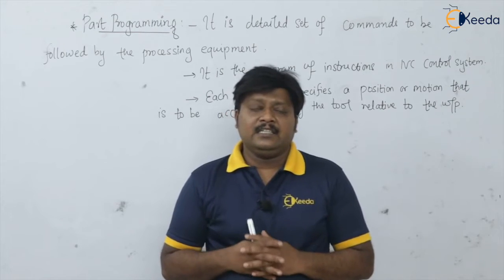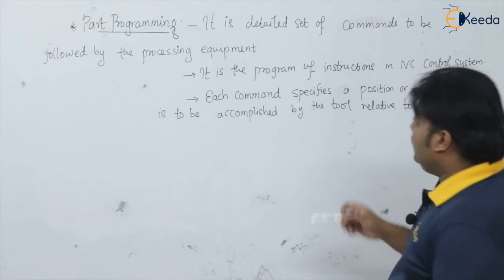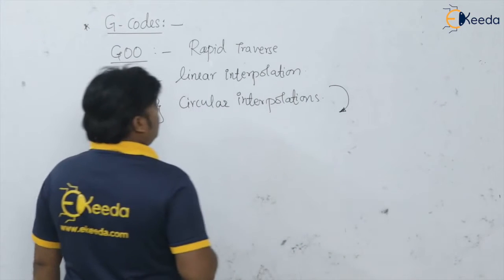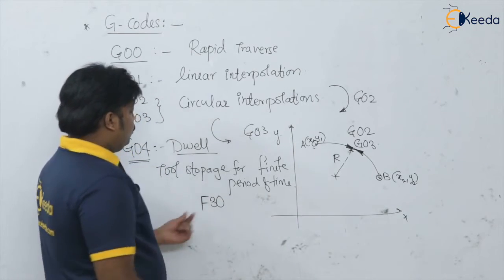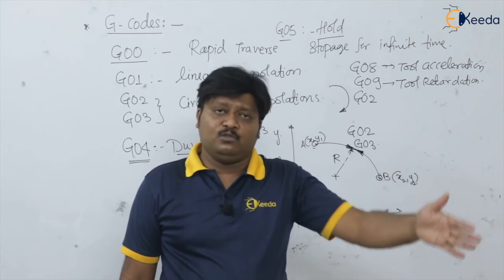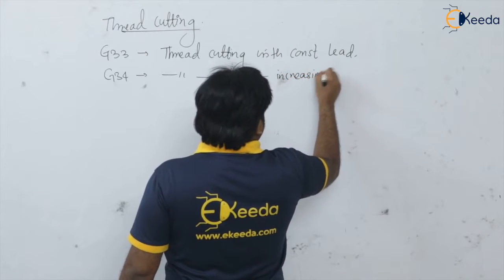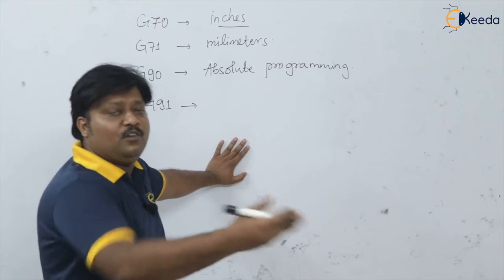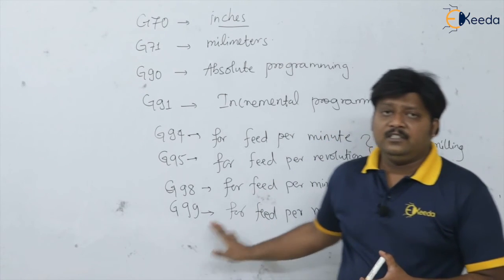Part Programming G Codes | Advanced Machining Methods | GATE Production Engineering | GATE ME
Welcome to our comprehensive tutorial on Part Programming G Codes in Advanced Machining Methods, tailored specifically for GATE Production Engineering aspirants. In this video, we delve into the intricacies of G Codes, essential for CNC machining operations. We cover fundamental concepts, common commands, and practical applications to equip you with the knowledge needed to excel in the GATE ME examination. Let's dive into the world of precision machining together!

Happy Learning.